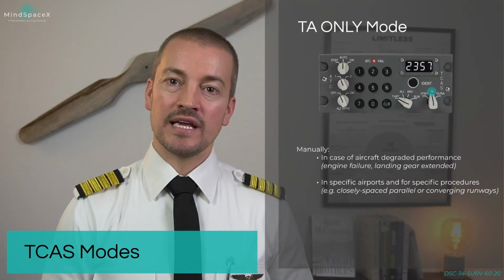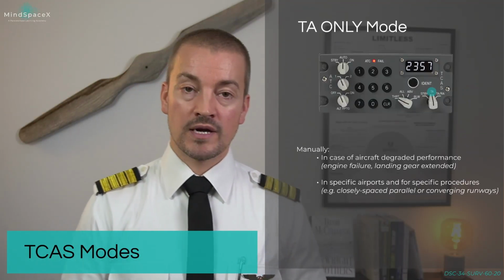A320 Surveillance, TCAS, EGPWS - TCAS Modes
🎯 **Master the TCAS Control Panel: Understanding TA Only Mode & Resolution Advisories**
Learn exactly how pilots operate the TCAS mode selector and when to use each critical setting for traffic collision avoidance.

This comprehensive breakdown covers the **TCAS control panel** operations found on the aircraft center pedestal. Understanding these controls is essential for any pilot or aviation student preparing for type ratings or enhancing their systems knowledge.

📍 **TCAS Mode Selector Functions**
- The three operating positions: TA mode, TA only mode, and Standby
- How each mode affects traffic display and pilot advisories

📍 **Normal TCAS Operations (TA Mode)**
- How intruders appear on your navigation display
- When and how Resolution Advisories (RA) trigger vertical speed commands on the PFD

📍 **TA Only Mode - Critical Knowledge**
- Why all RAs are inhibited and converted to Traffic Advisories
- The 20-second TA threshold regardless of altitude
- ND display indications showing RA function is deselected

📍 **When to Manually Select TA Only**
- Engine failure scenarios
- Landing gear extended operations
- Closely spaced parallel runways
- Converging runway procedures

📍 **Automatic TA Only Downgrades**
- Windshear alerts
- Stall warning activation
- GPWS warnings
- Below 1,000ft AGL operations

📍 **Standby Mode Operations**
- Complete surveillance inhibition
- When and why you'd select this function

This video is produced by **MindSpaceX Aviation** as part of our comprehensive aircraft systems training series. Full aviation training courses can be found

Understanding TCAS operations isn't just about passing exams—it's about making split-second decisions that keep everyone safe. Watch until the end to fully grasp when the system protects you automatically versus when manual intervention is required.

Video Timestamps:
00:00 - Introduction to TCAS Control Panel Location
00:18 - TCAS Mode Selector: Your Three Options Explained
00:34 - Normal TA Mode: How Traffic Intruders Display on ND
00:52 - TA Only Mode: Why Resolution Advisories Get Inhibited
01:09 - PFD Indications & TA Only Display Messages
01:26 - Manual TA Only Selection: Engine Failure & Gear Down Scenarios
01:42 - Airport-Specific TA Only Procedures
01:55 - Automatic TCAS Downgrades: When the System Protects Itself
02:11 - Standby Mode: Complete System Inhibition Explained